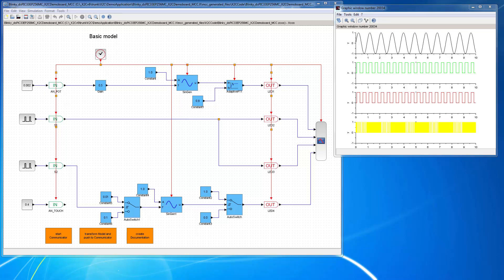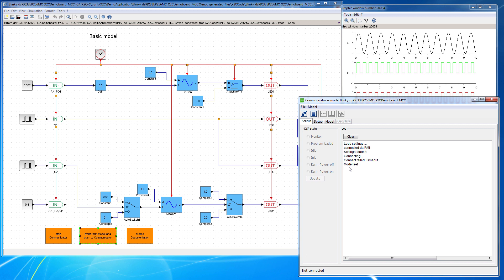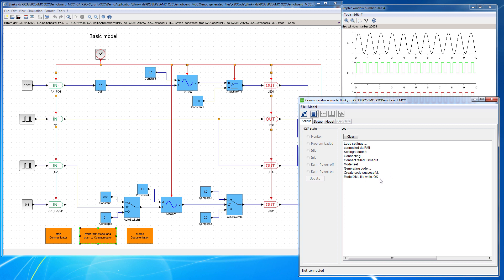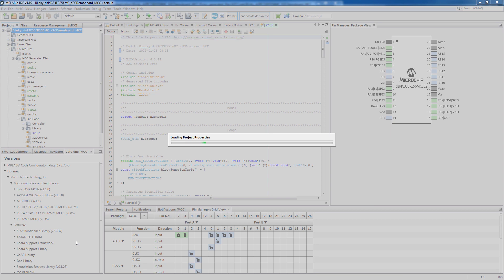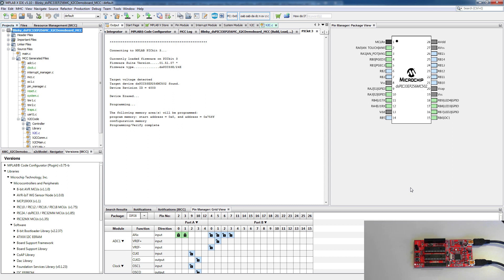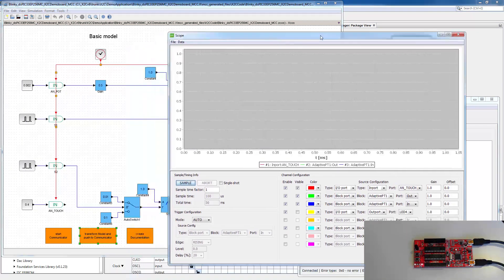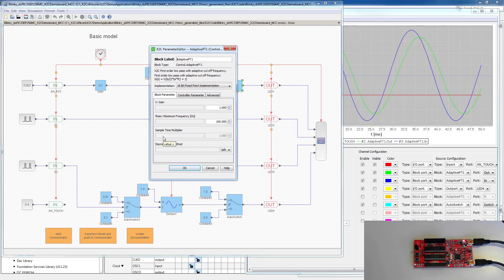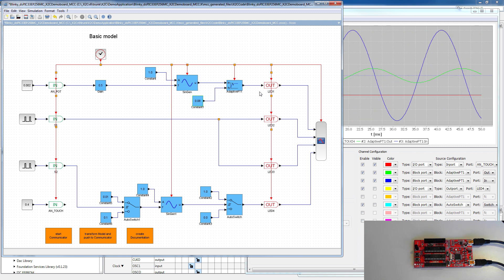03 X2Cv6 generate code for the first project and run it on the hardware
This video explains how to generate C-code from a Scilab/XCOS model using X2C. Once code is generated it will be programmed onto the hardware. With a UART connection you can do realtime debugging. Any parameter can be modified and monitored during runtime